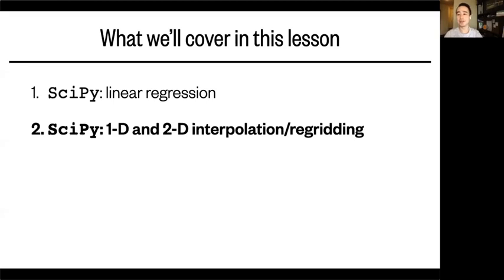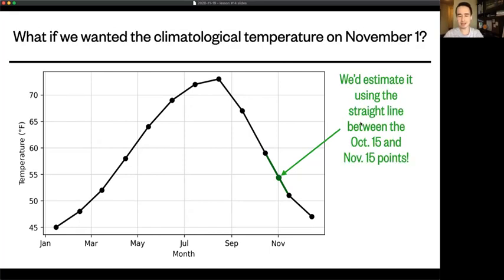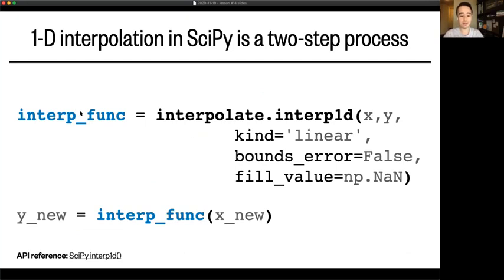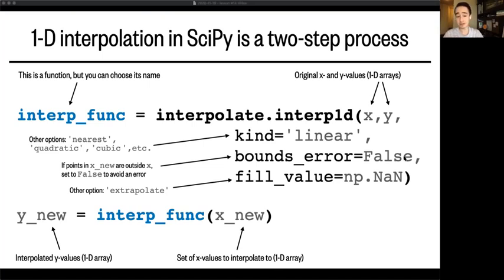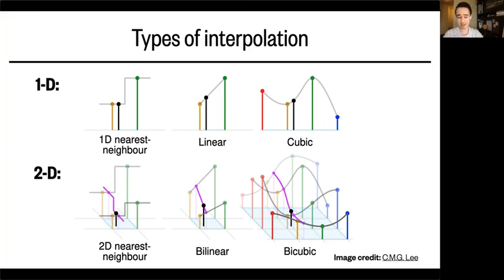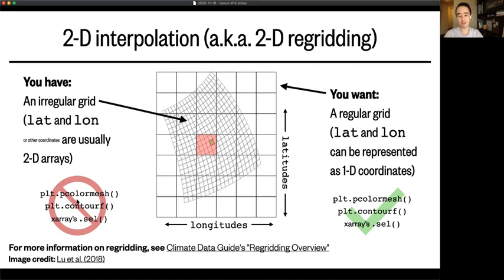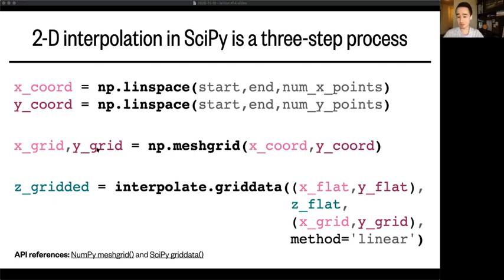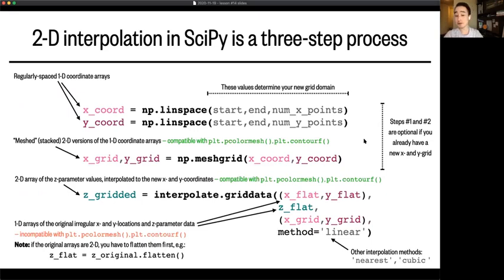Lesson 14, Part 2: SciPy - 1-D and 2-D interpolation